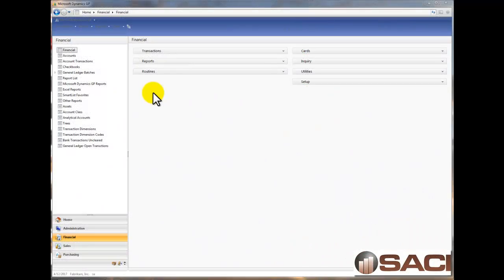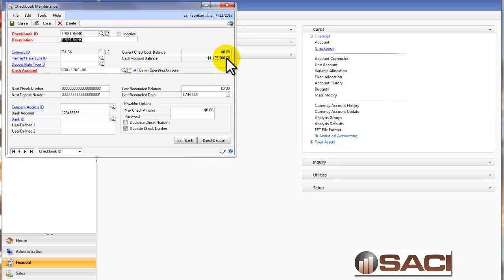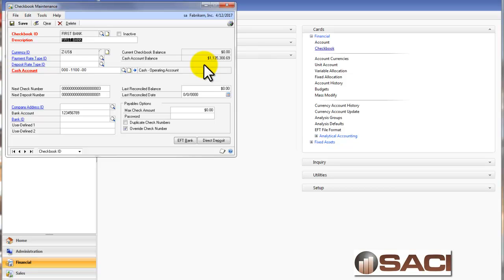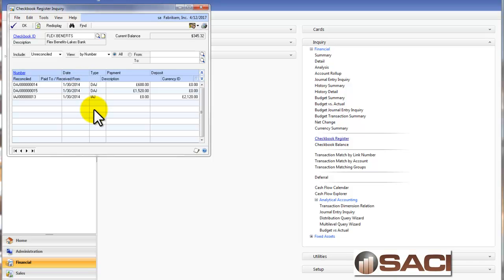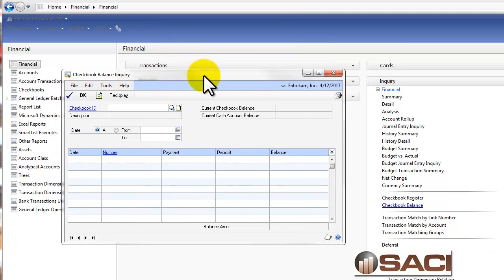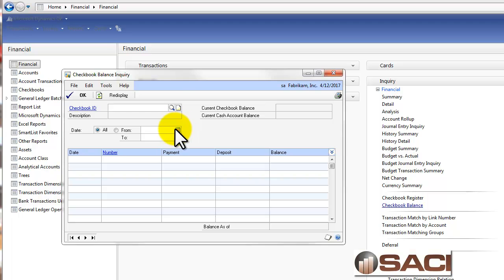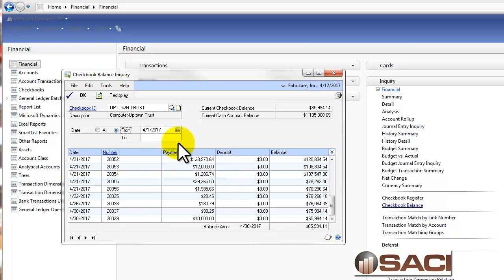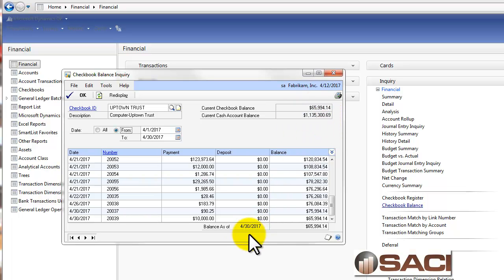Microsoft Dynamics GP Checkbook Balance Review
Here I compare the balance between the Bank Reconciliation Checkbook Balance and the General Ledger Checkbook Balance.